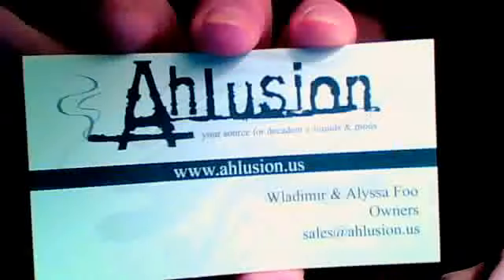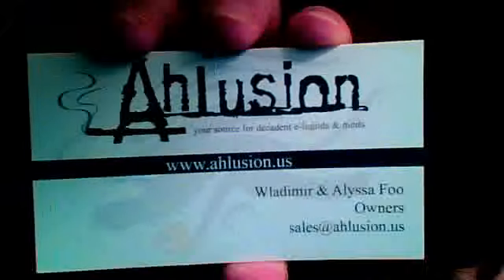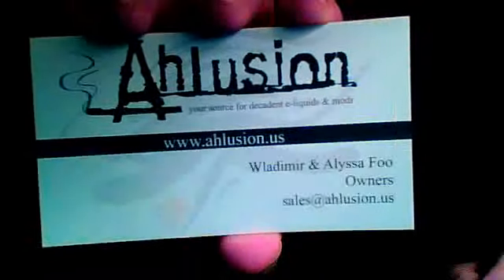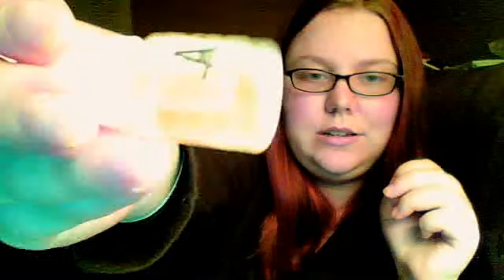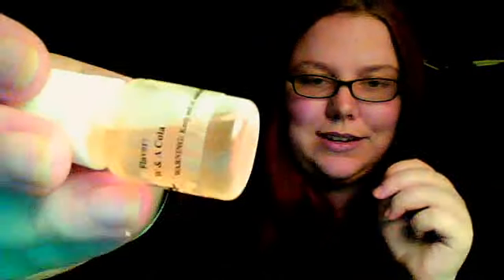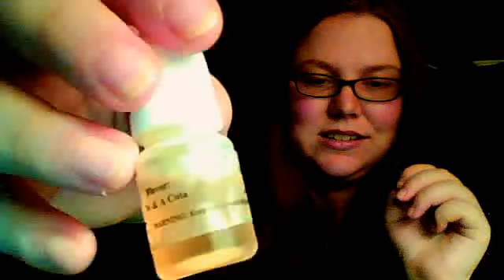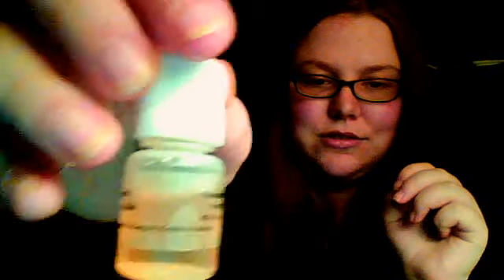Ahlusion Juice Review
Reviewing 3 of Ahlusions E-cig Juices W&A Cola, Rootbeer Cream, and Banana Cream